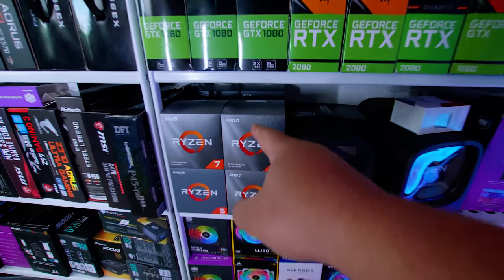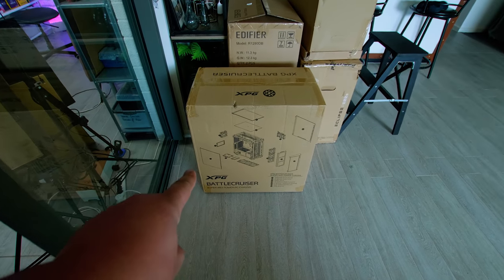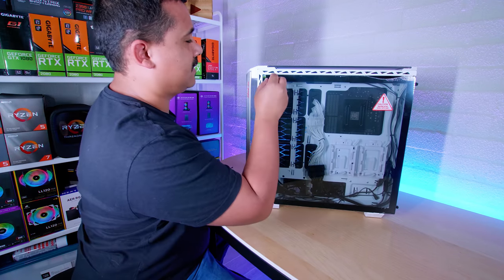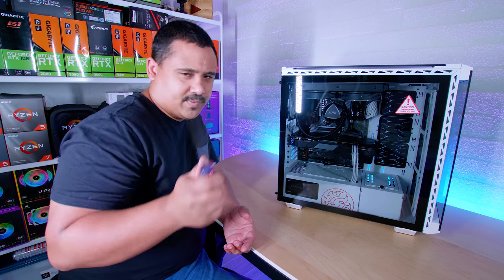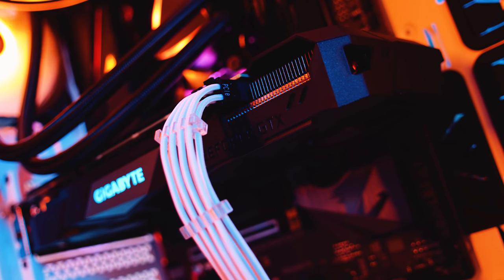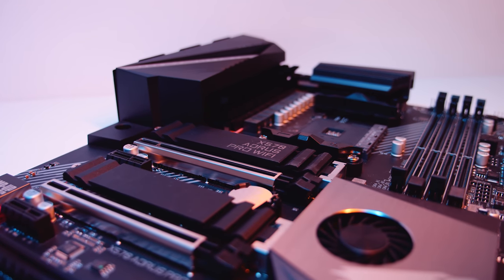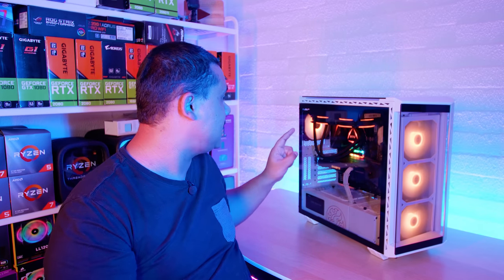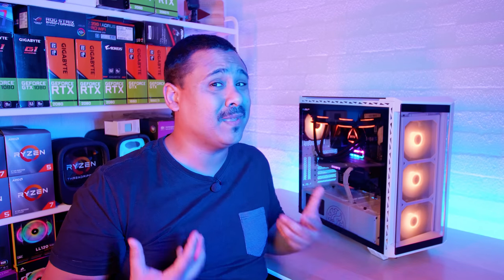SURPRISINGLY GOOD Case From ADATA - XPG Battlecruiser Build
This is XPGs first foray into cases with both the Battlecruiser and Invader. We take a look at the XPG Battlecruiser and give it the Gear Seekers treatment. It's got included ARGB for maximum bling. Lets check it out.

Ryzen 5 3600X
Gigabyte 1660 Super Gaming OC
Gigabyte X570 AORUS Pro WiFi